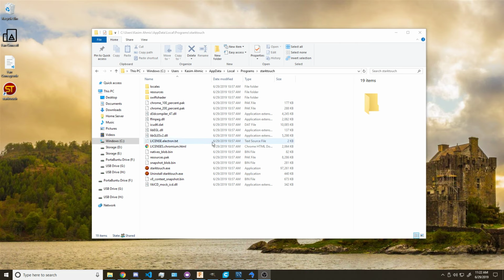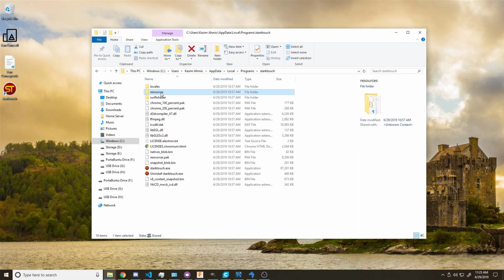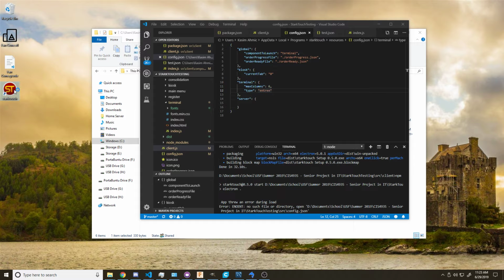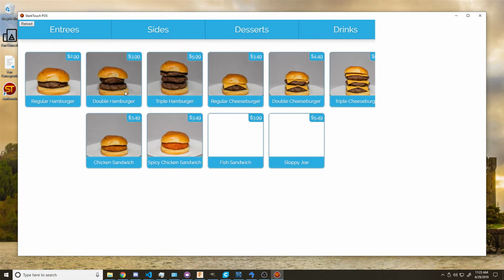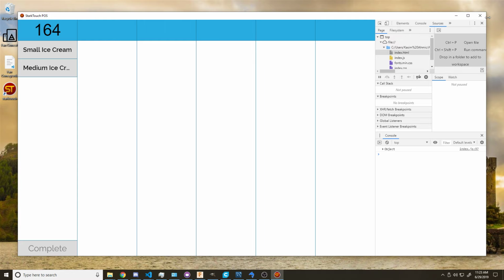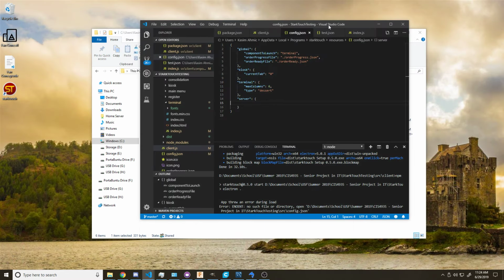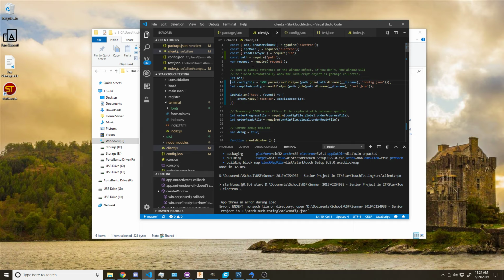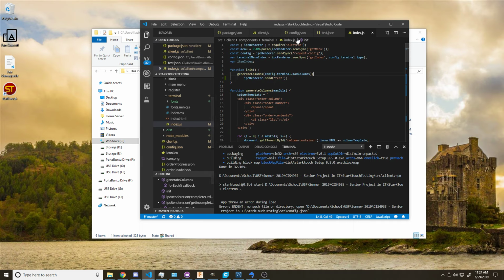External Config Demo